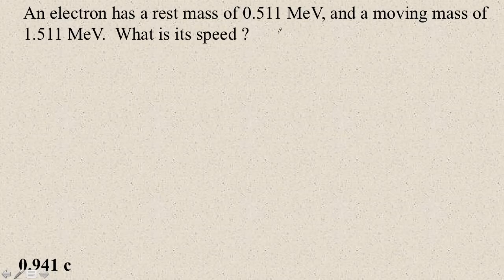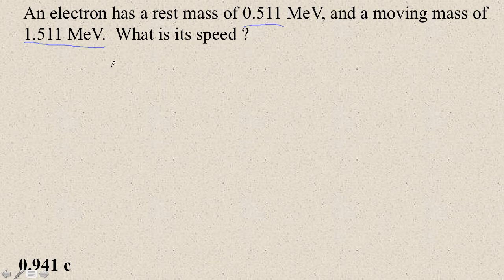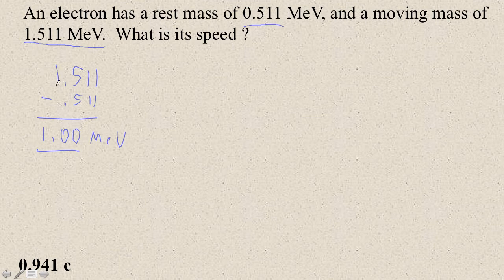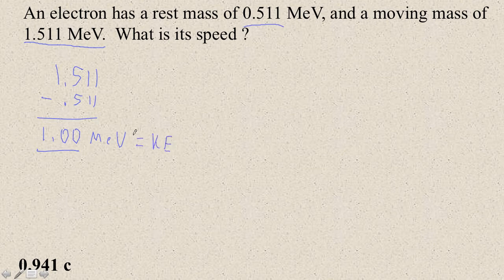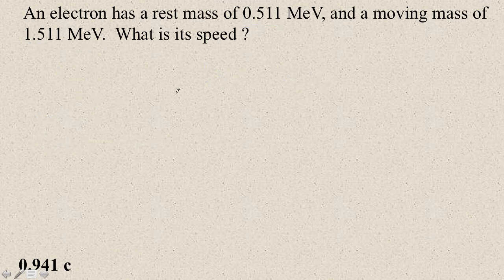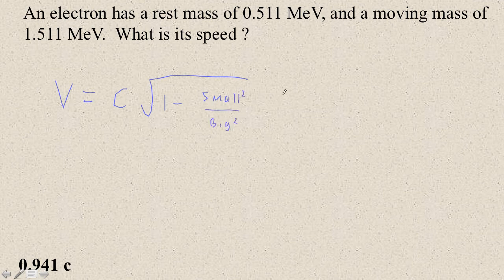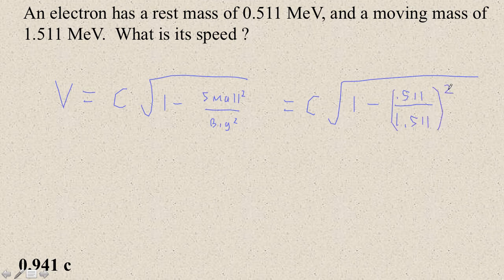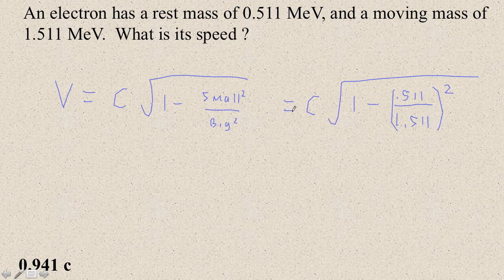HTPIB26C 3 Example 5